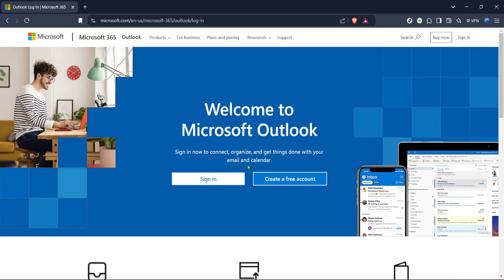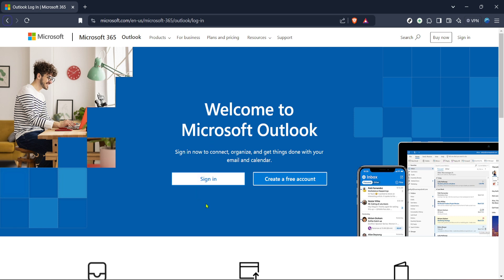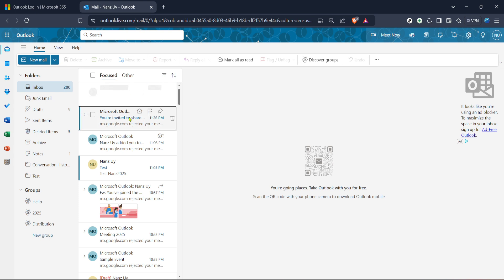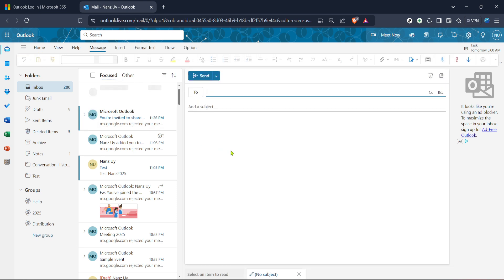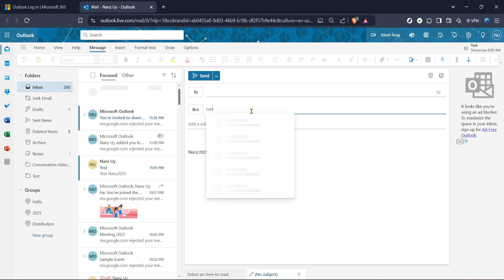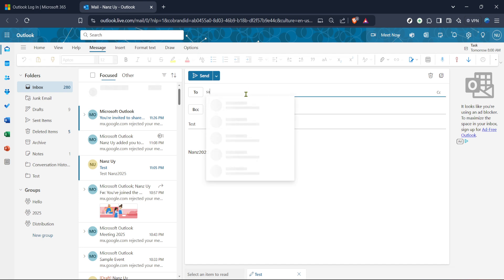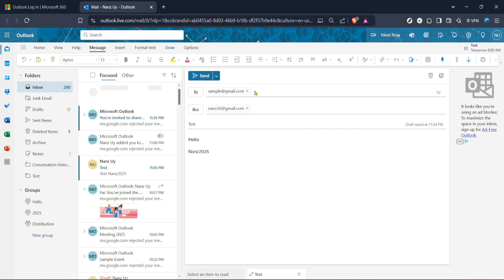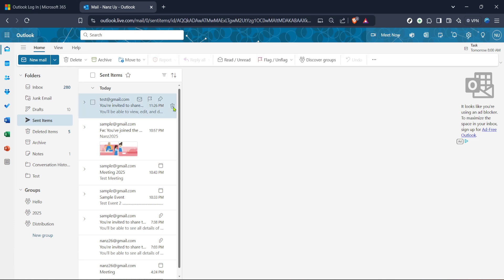How to Hide Outlook Recipients (Full 2025 Guide)